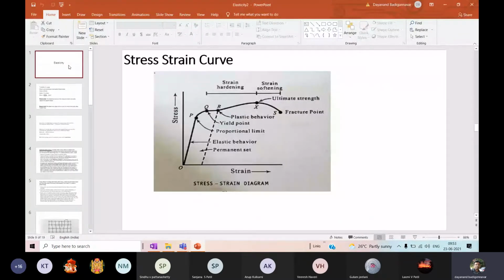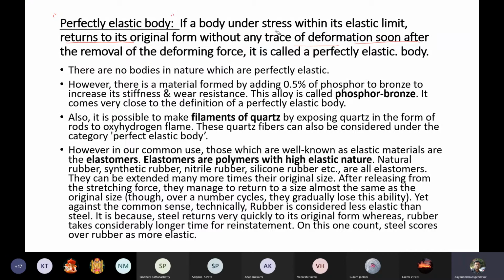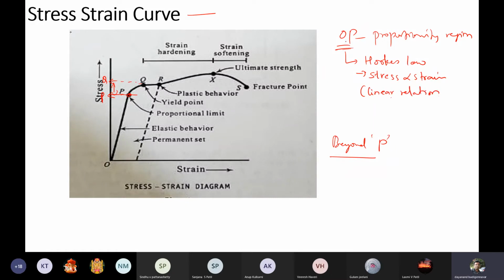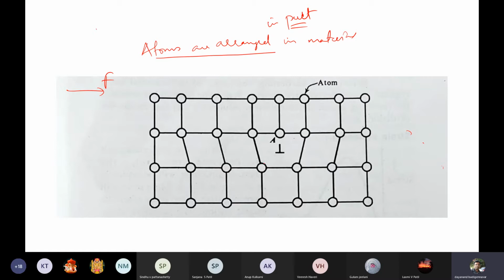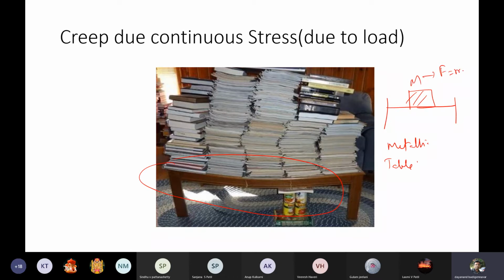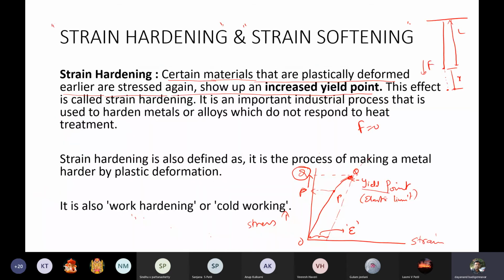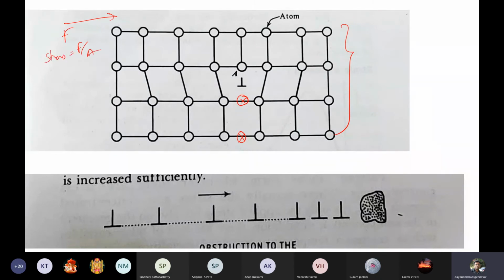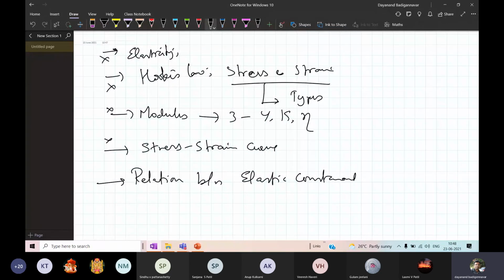Engineering Physics-M-II ,Strain Hardening and Strain Softening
Elasticity, Plasticity, Perfect Elastic Material, Perfect Plastic Material, Reason for Plasticity, Elasticity dependence on stress, Temperature and Impurity, Strain Hardening and Strain Softening